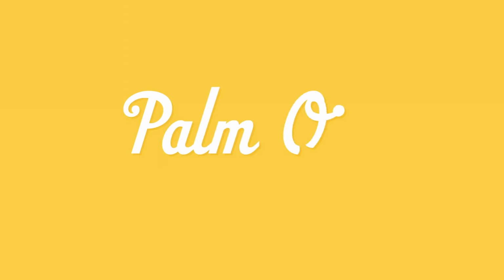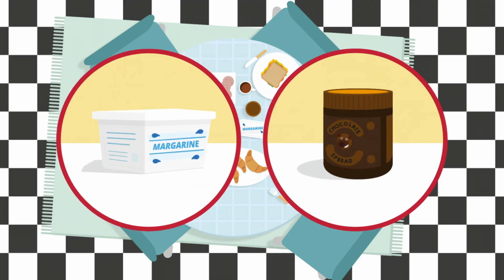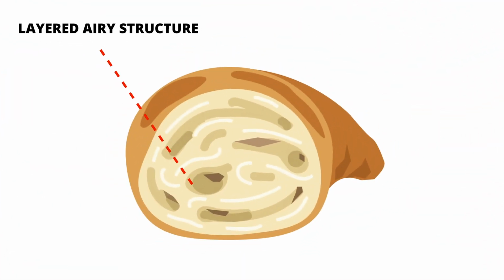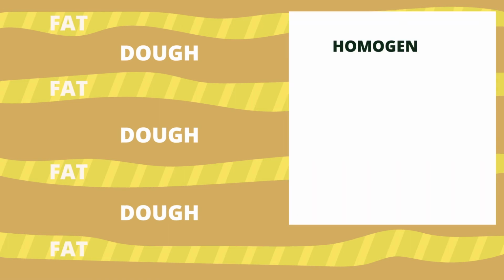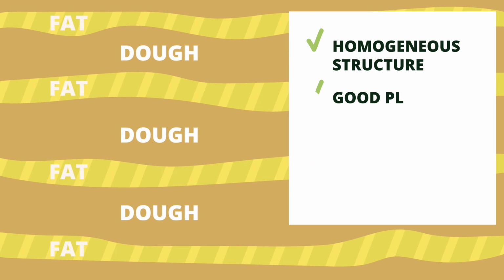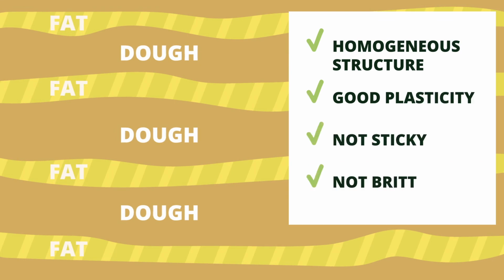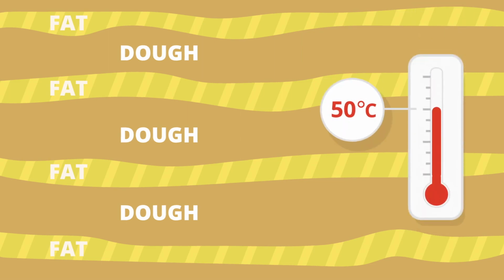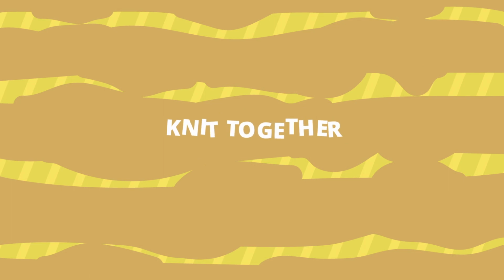Functionality of Palm Oil in a Croissant (Explanimation)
Palm oil is used a lot in our everyday life. You can ﬁnd it on your breakfast table in the morning. Palm oil is an ingredient in many of these products. For example, in your croissant.